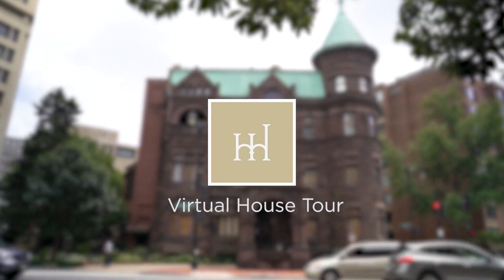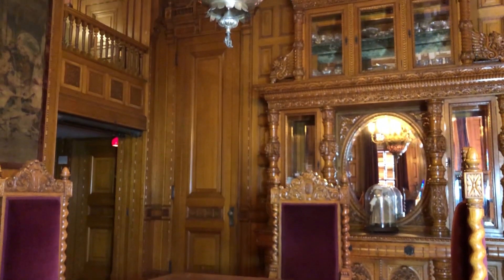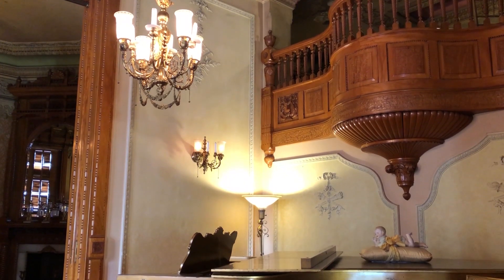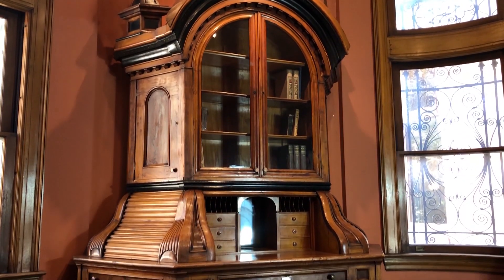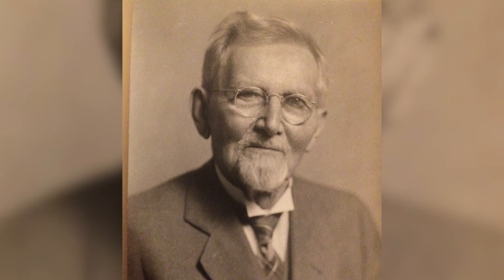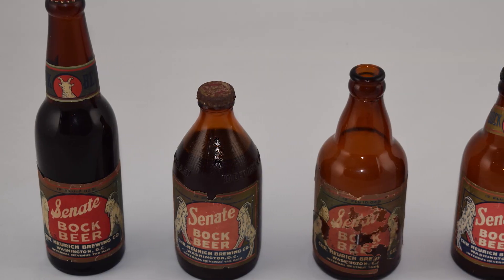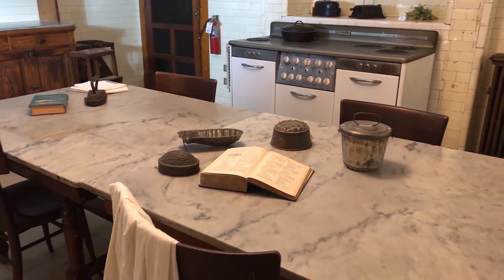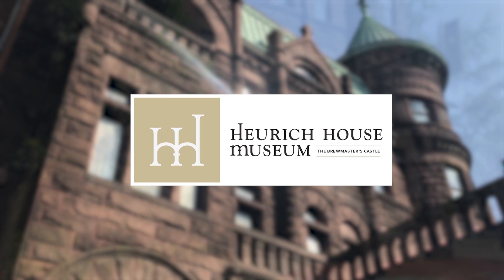HEURICH HOUSE VIRTUAL TOUR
Be